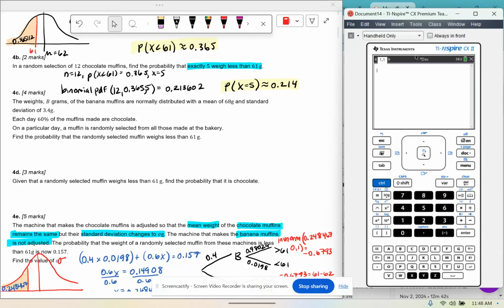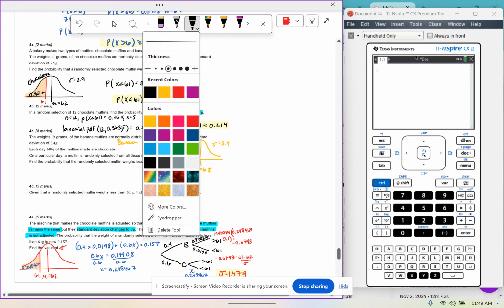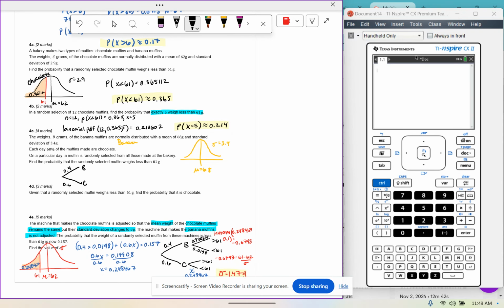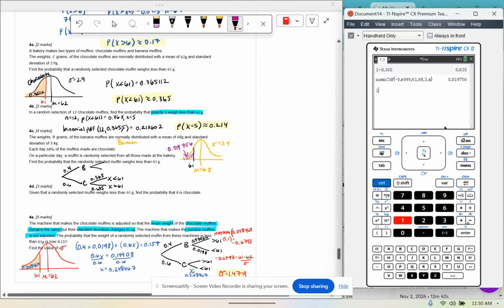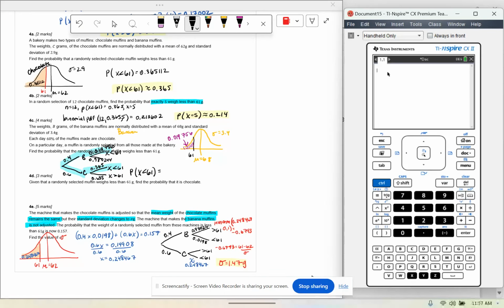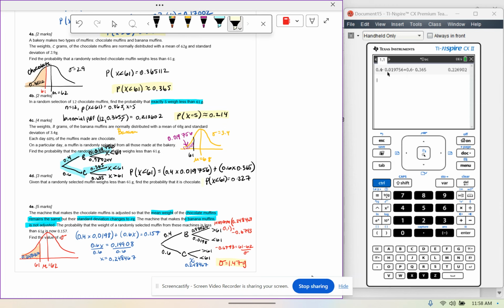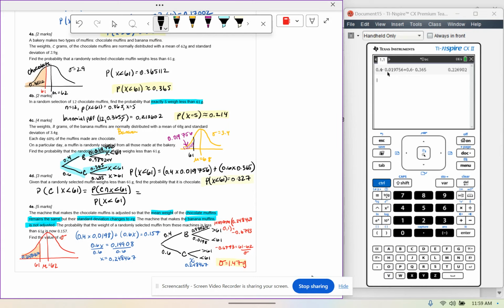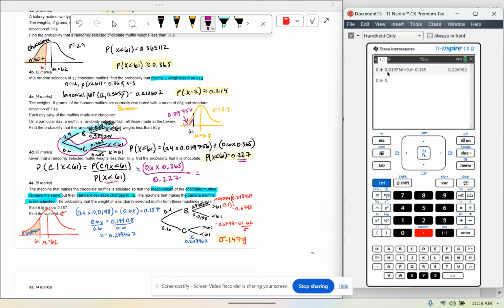4C D Normal Distributions w Trees Givens